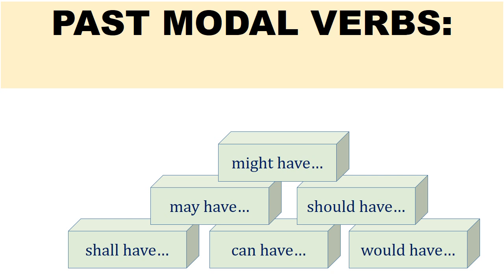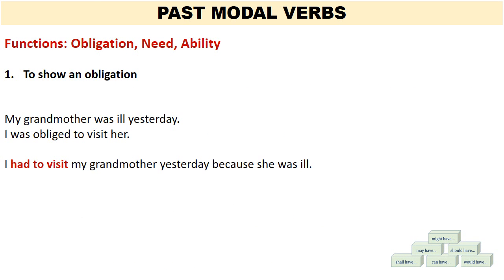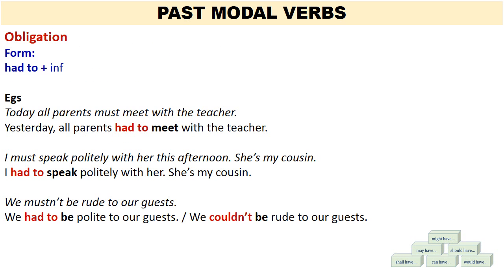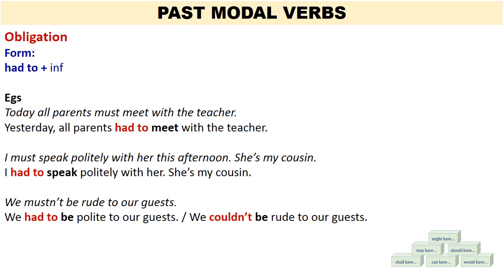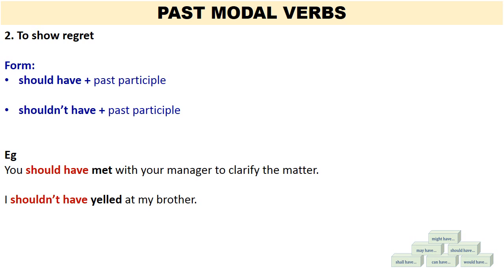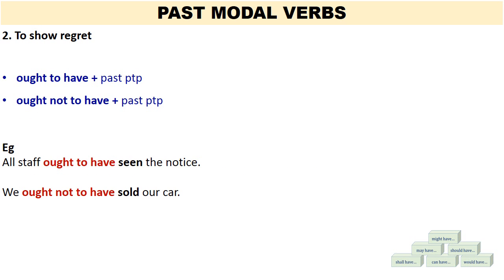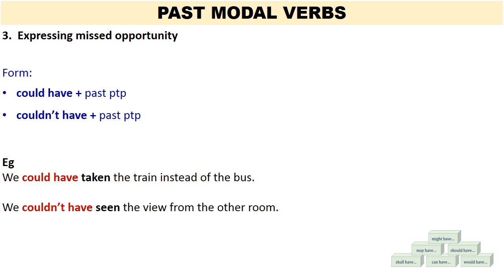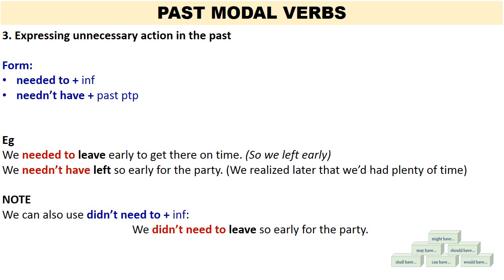Grammar- Past Modals ADVANCED